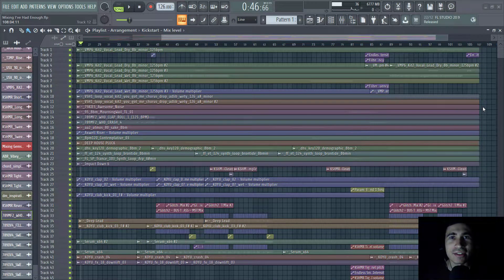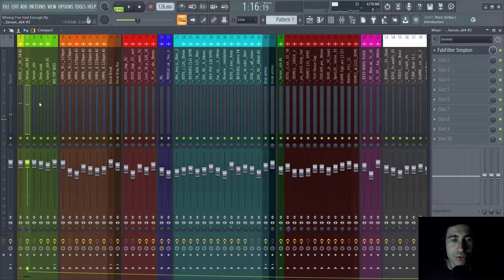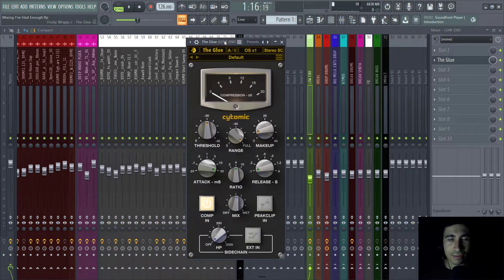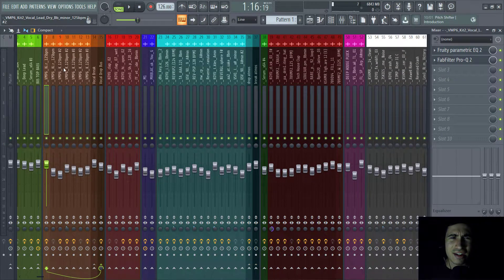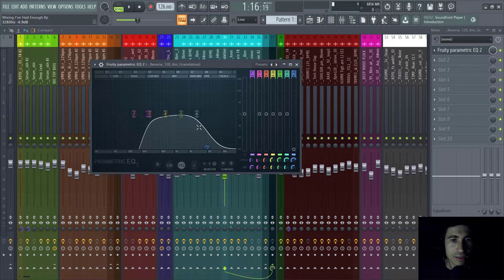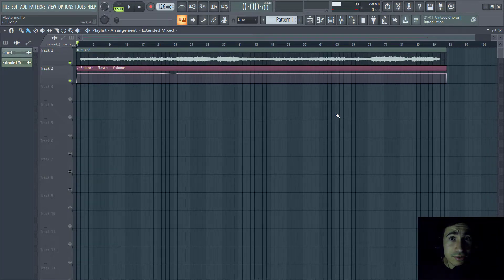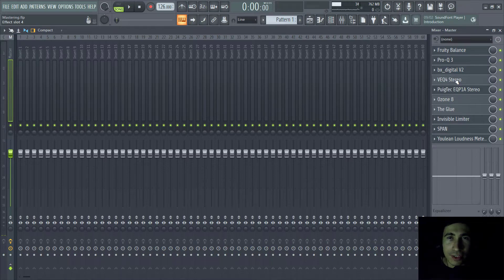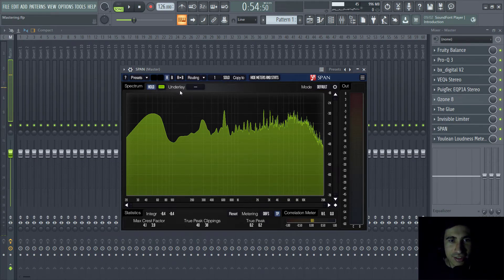How I Mixed And Mastered "I've Had Enough" [MUSICAL FREEDOM RELEASE]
And here's the 2nd video about the making of "I've Had Enough",explaining how I mixed and mastered it.

00:00 Intro
00:18 Mixing
11:51 Mastering